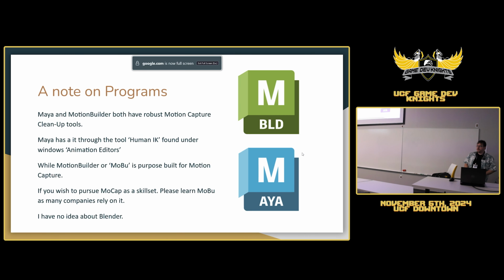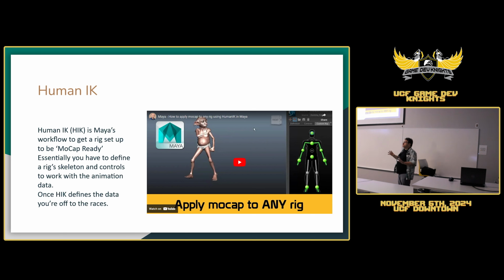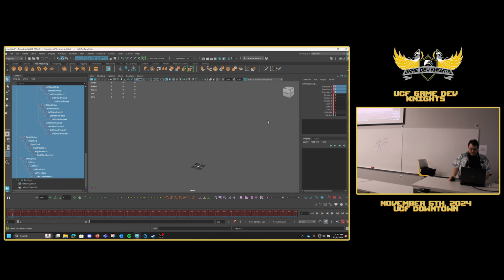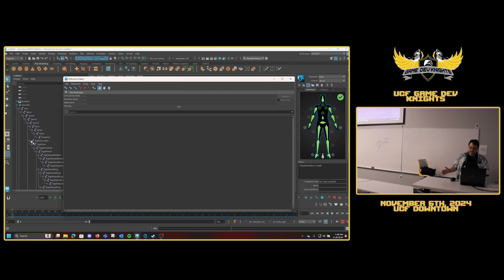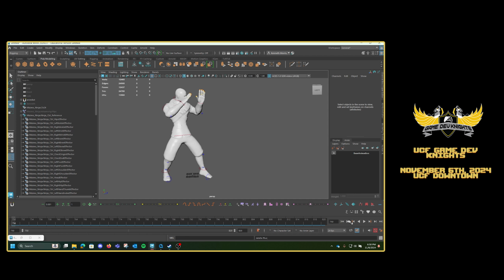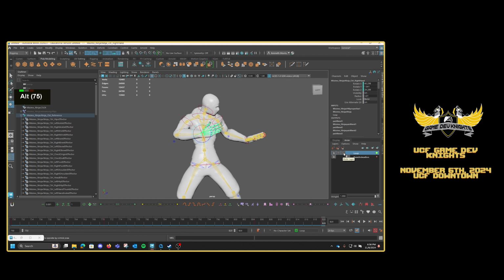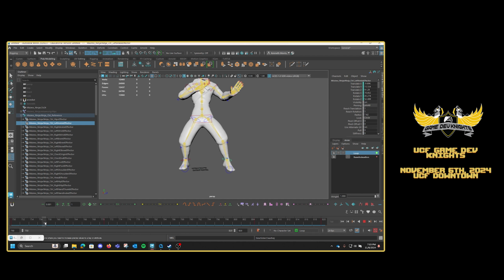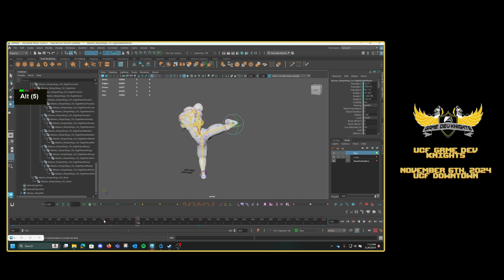Mocap Clean-up Demo w/Morrison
Hi everyone! Sorry about the long wait on the mocap cleanup with professor Morrison!

Below we have attached some resources that you may find helpful, including Morrison's go-to video for mocap!

One final thing, we would like to thank Morrison for giving us the opportunity to record his lecture and allowing us to build up our own collection of resources made by alumni and industry friends in the area!